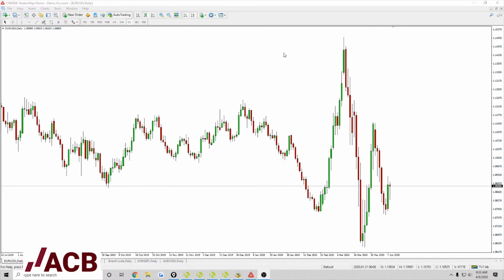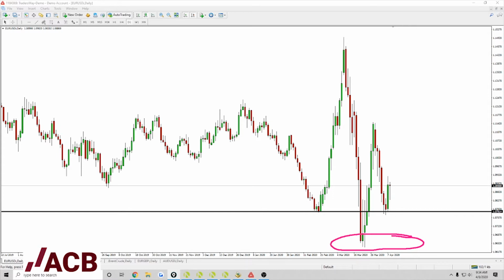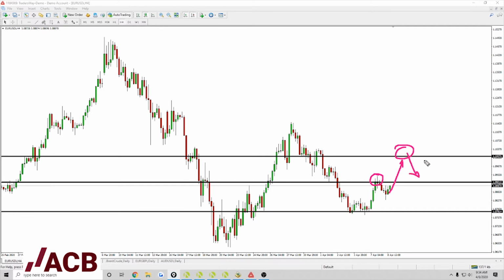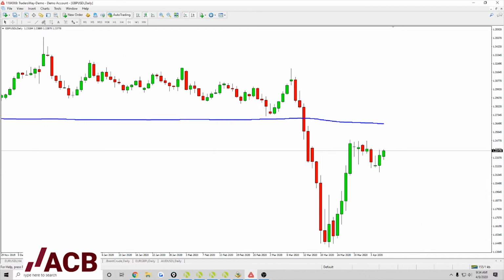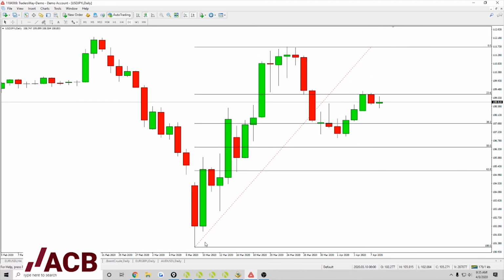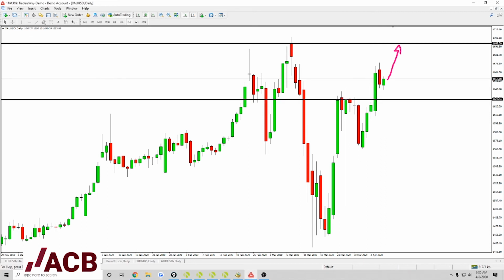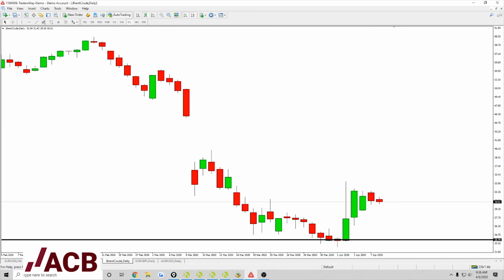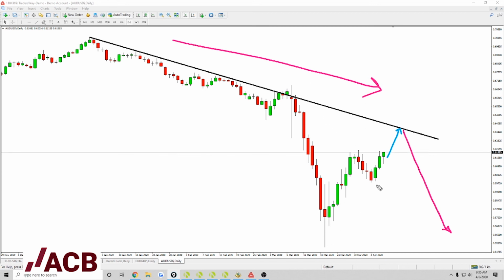Wednesday markets update. ACB ANALYTICS — 08.04.2020